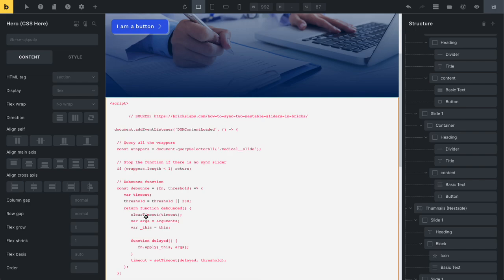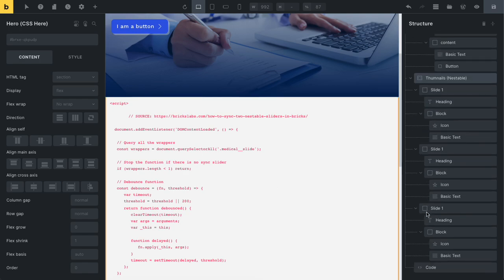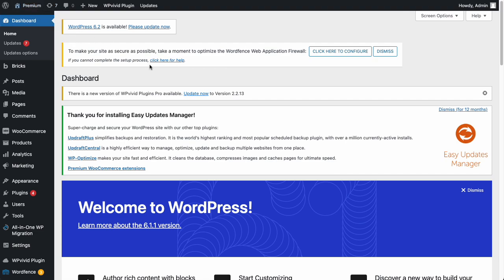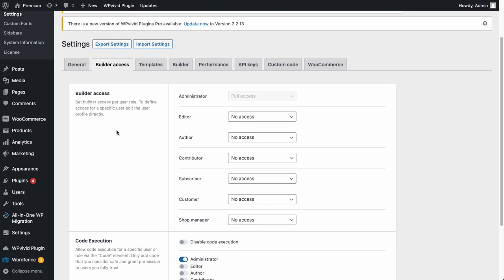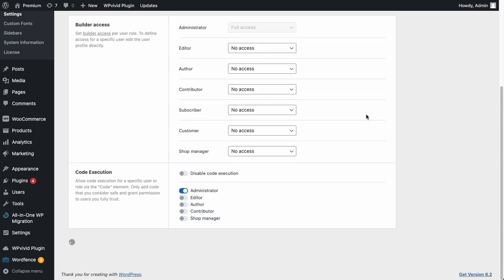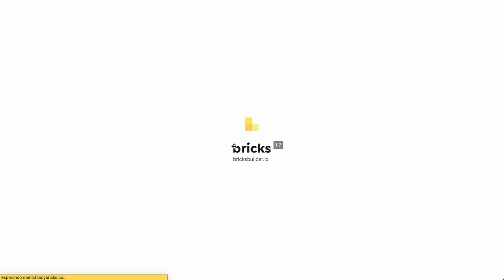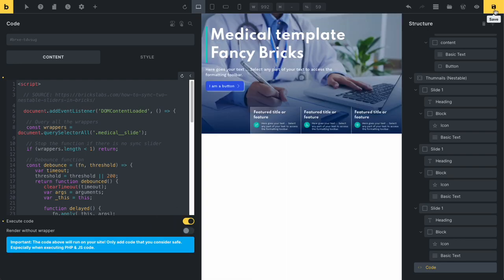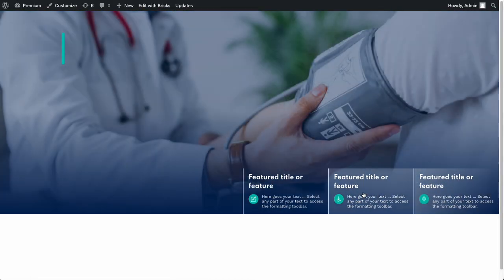Enable Code Execution in Bricks Builder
If you see that a code appears in the templates and you don’t know what to do with it, you have to watch this video.